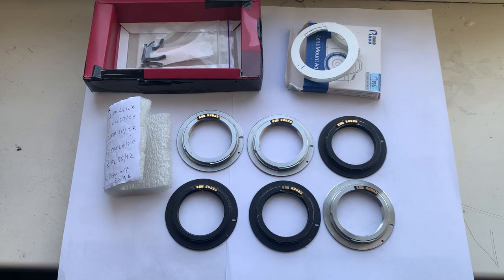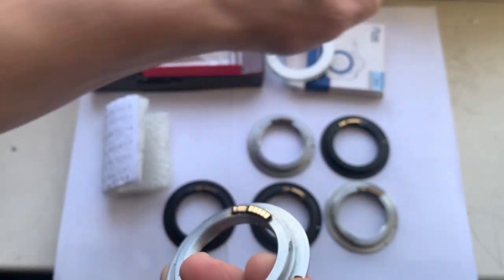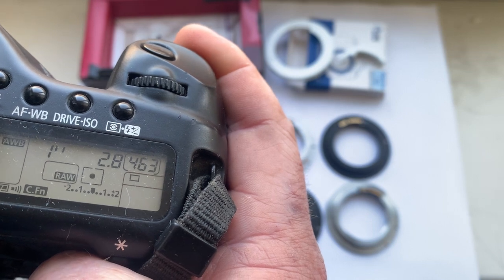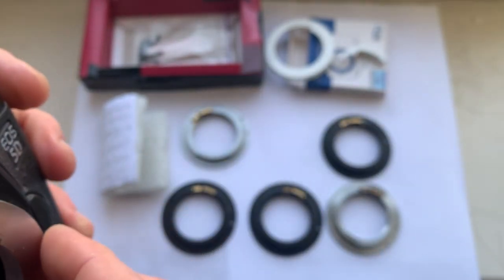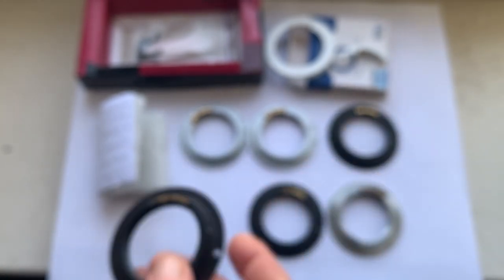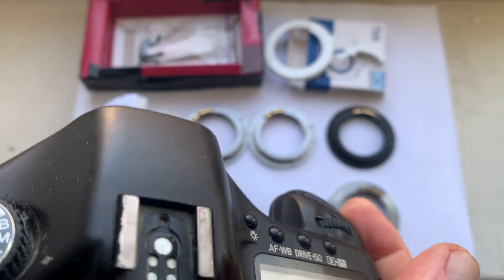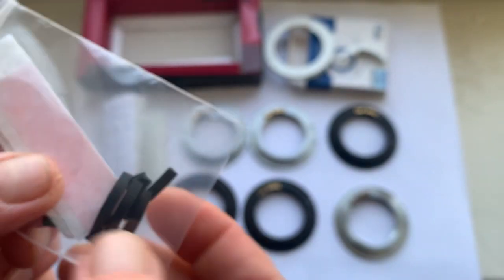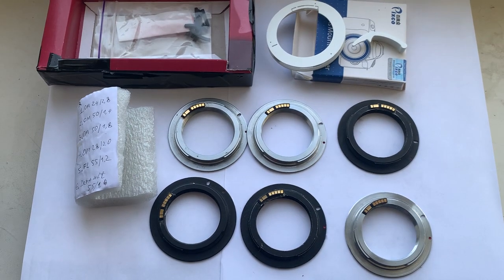Canon Dandelion chip. 6 pcs. (For Joe H.)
Canon Dandelion chip.  6 pcs.
For:
1. Olympus OM 24mm f2.8
2. Olympus OM 50mm f1.4
3. Olympus OM 50mm f1.8
4. Olympus OM 28mm f2.0
5. Canon FL 55mm f1.2
6 Default 55mm f1.4
For direct purchase write to me:
Andrii Kurianov
Ukraine